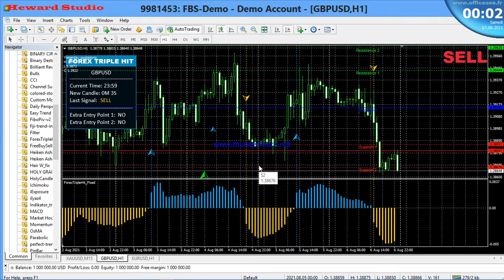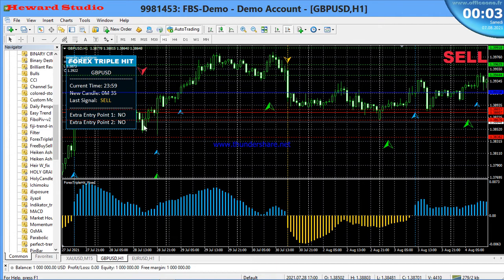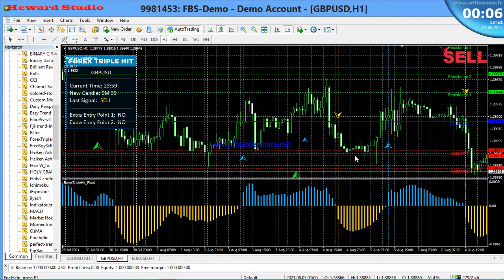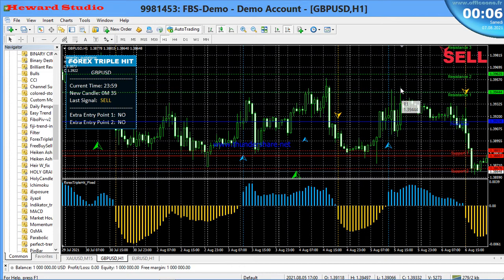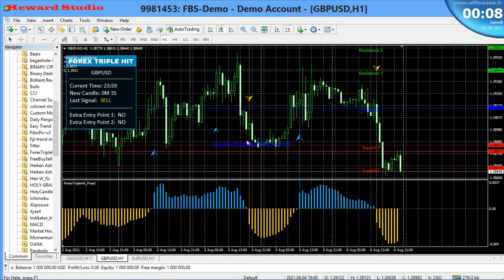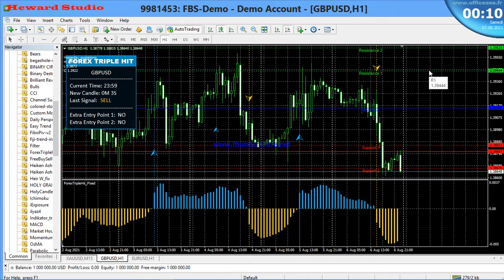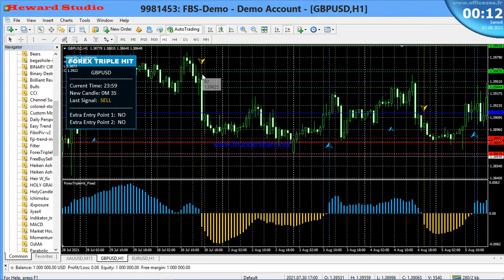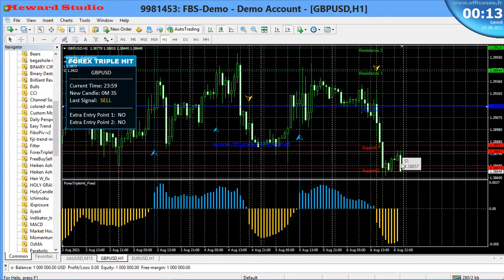Forex Triple Hit Indicator - Amazing buy and sell signals at 90% win rate.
Forex Triple Hit Indicator, forex, forex trading, free forex indicators, free indicators.